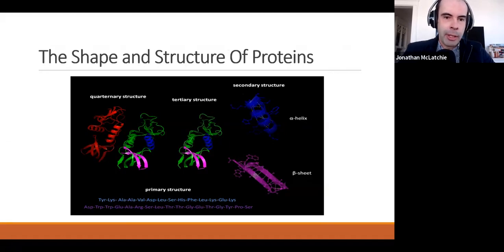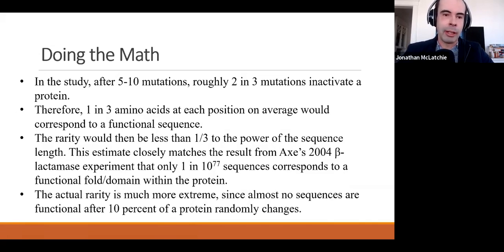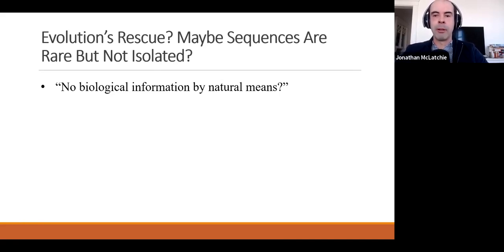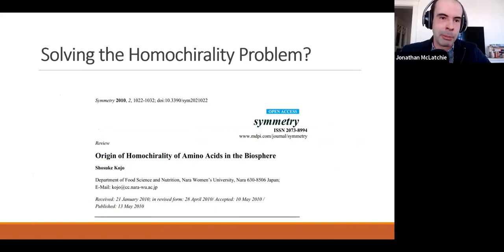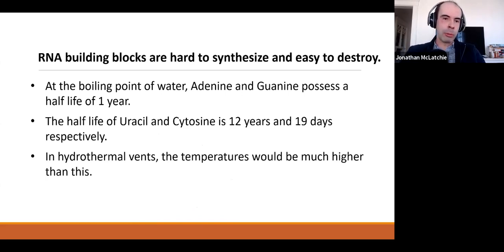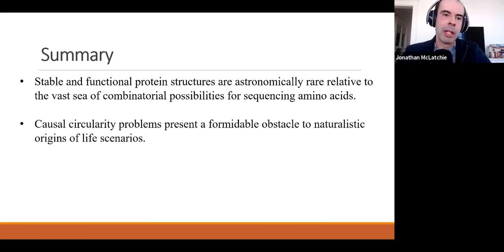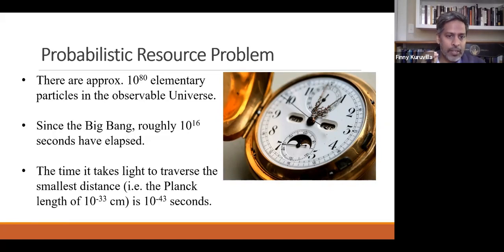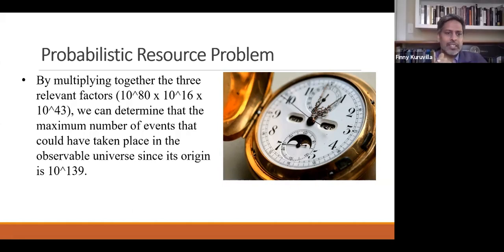Jonathan McLatchie: Challenges to a Naturalistic Origin of Life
Society for the Two Tasks
Speaker: Dr. Jonathan McLatchie
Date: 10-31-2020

In this final presentation on intelligent design, Jonathan McLatchie will explore two key challenges to naturalistic origin-of-life scenarios -- namely, the phenomenon of causal circularity and the challenge of the origins of stable protein structures.

This presentation will be by Dr. Jonathan McLatchie, who holds a Bachelor’s degree (with Honors) in Forensic Biology, a Masters (M.Res) degree in Evolutionary Biology, a second Master’s degree in Medical and Molecular Bioscience, and a PhD in Evolutionary Biology. Dr. McLatchie seeks to clarify and illuminate the key bones of contention that are live in the debate, dispel popular misconceptions about the theory, and answer the most frequent objections.